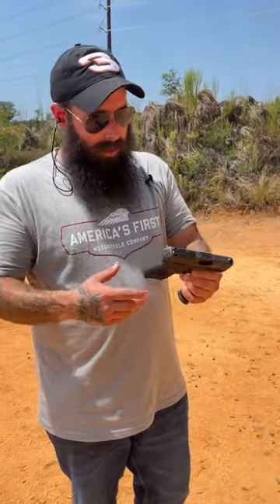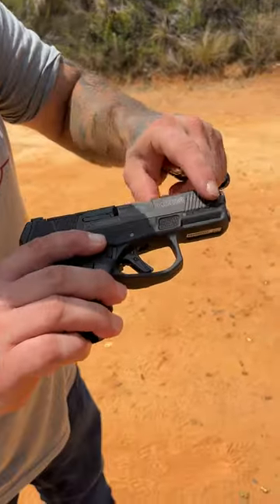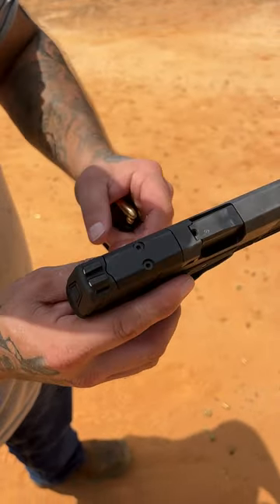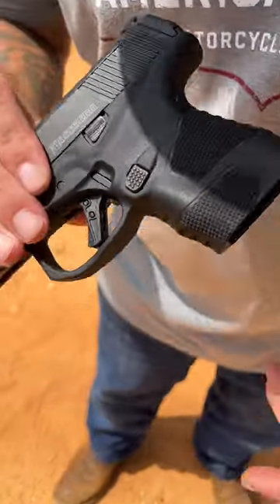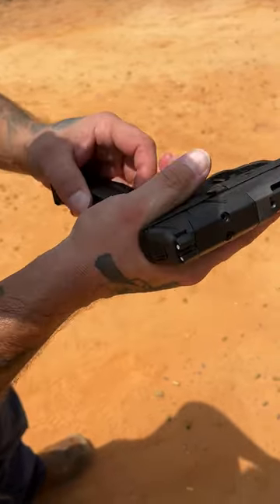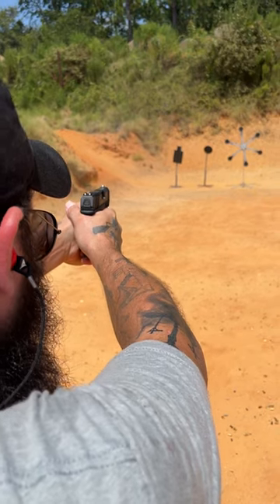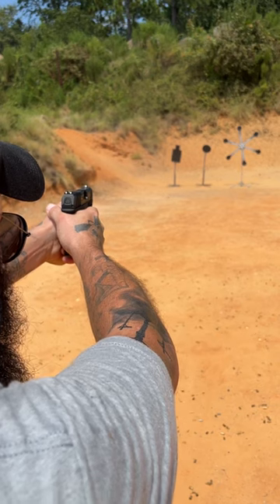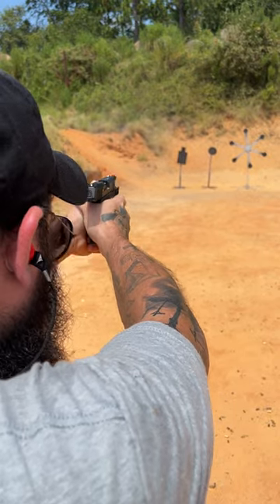The Mossberg MC2SC First Shots Leave Me Speechless...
These are the first shots with the Mossberg MC2SC and let's just say it didn't really go as planned.

ATTENTION: All Firearms Shown Have A Mag Limiter In Place because of YouTube's policy on magazines. No mags shown exceed the limit placed by YouTube